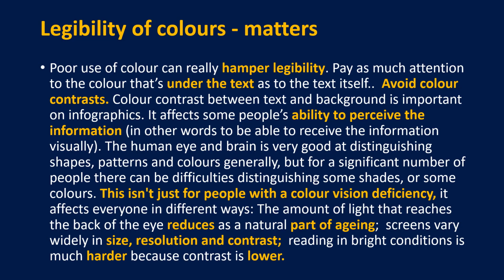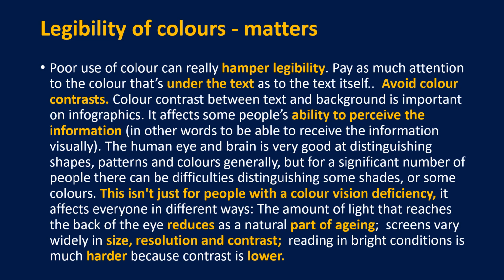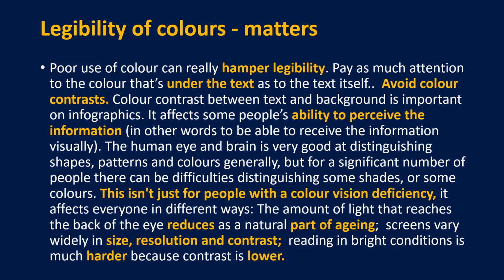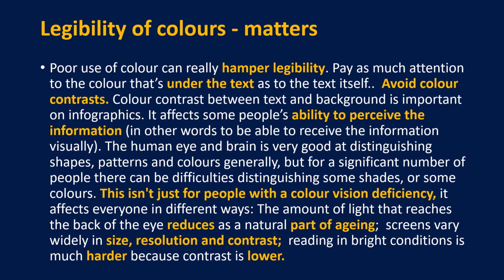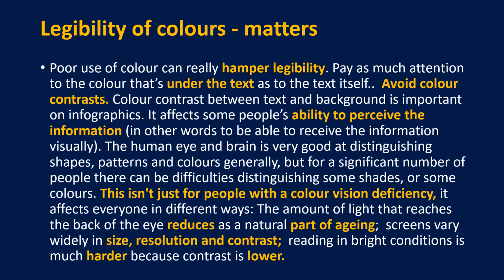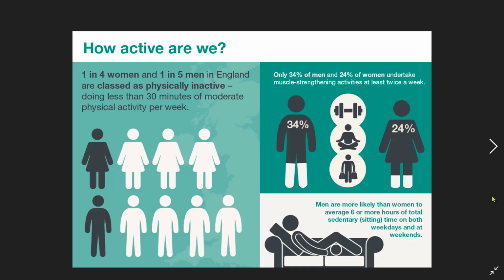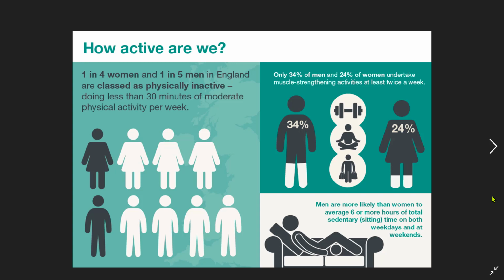Colour choice in infographic design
Justification for colour contrasts in infographic design